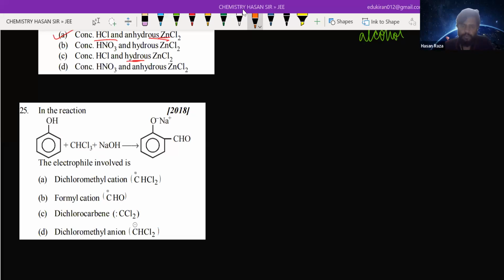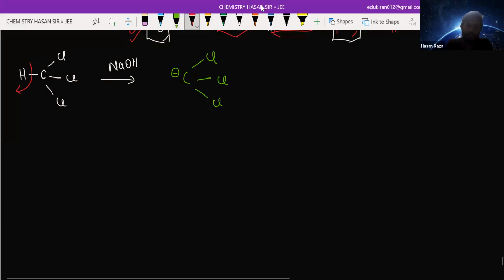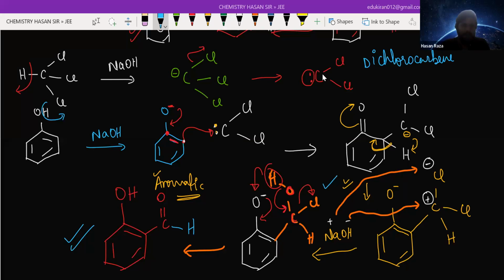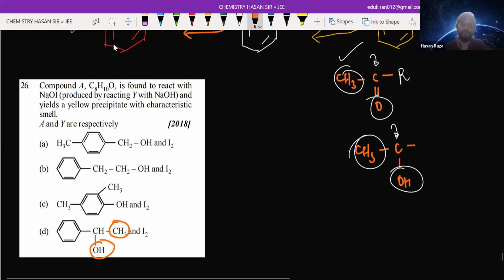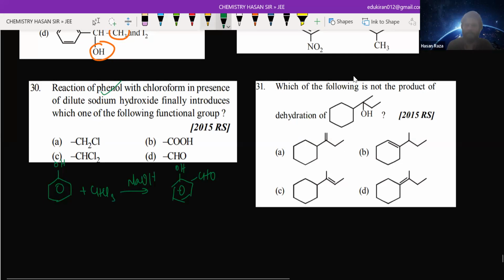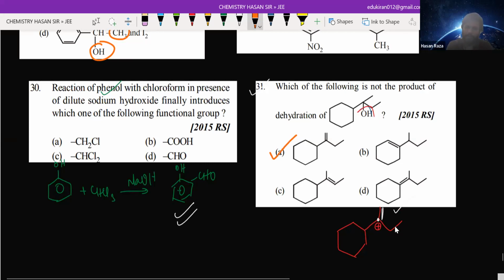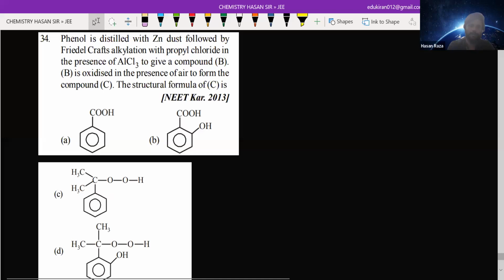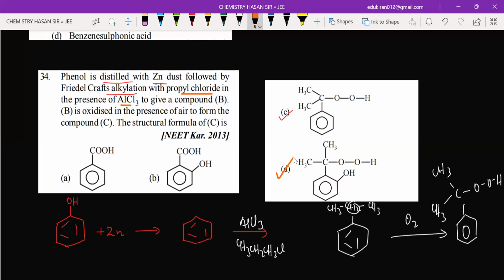Learnivio | Chemistry Lect 12th JEE 10-09-2023